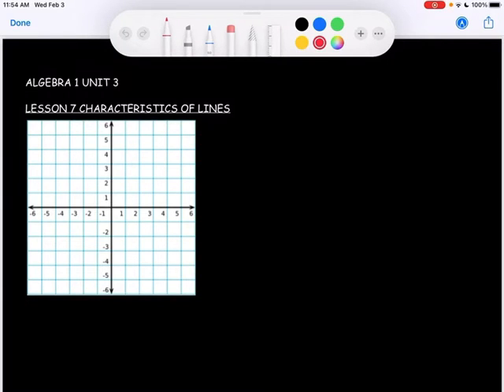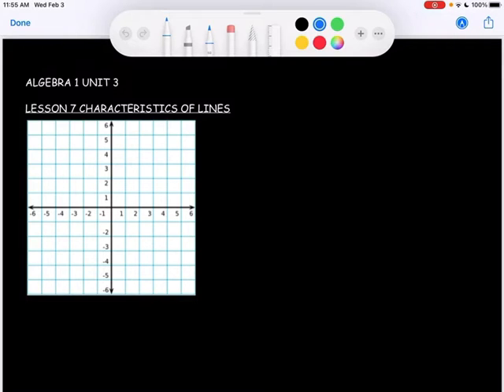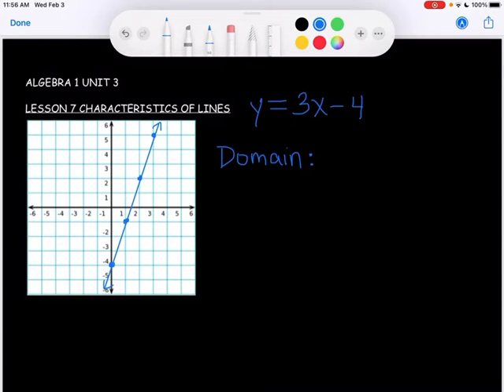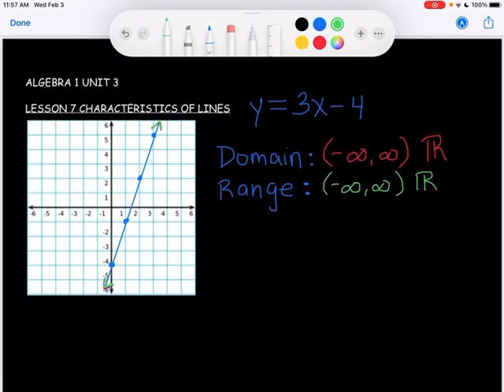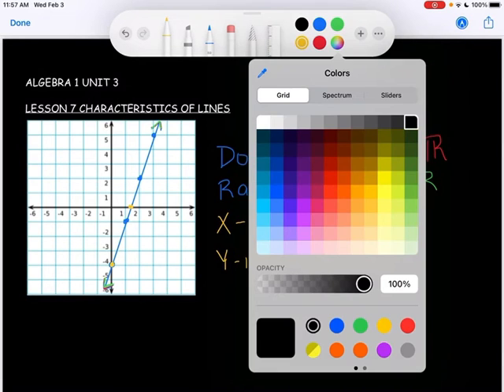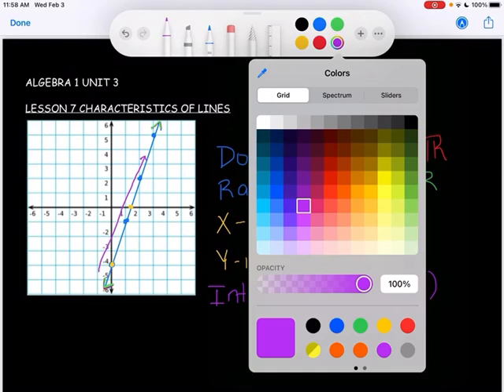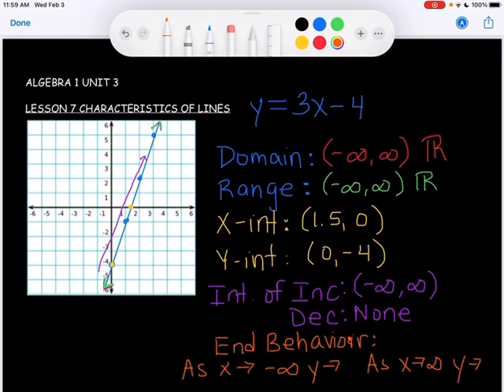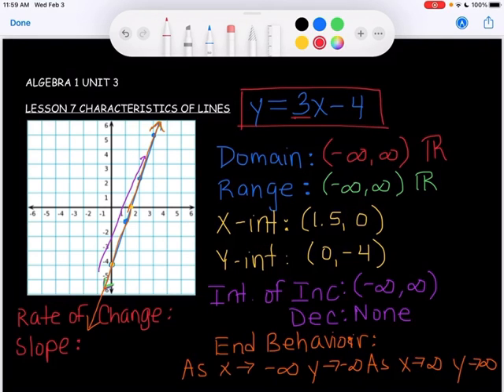Algebra 1 U3 L7 Characteristics of Lines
A short and to the point lesson on characteristics of lines.